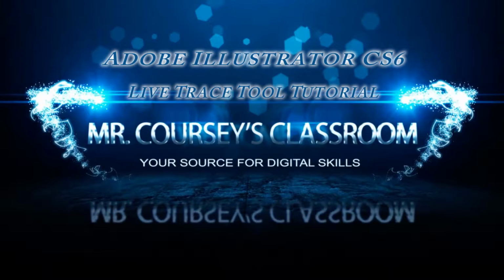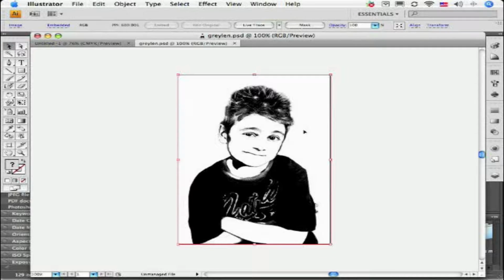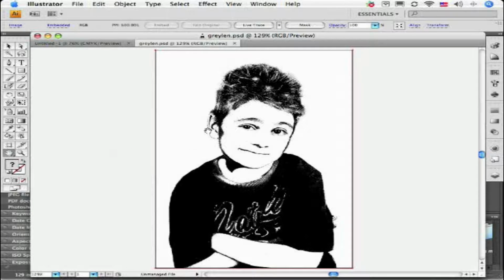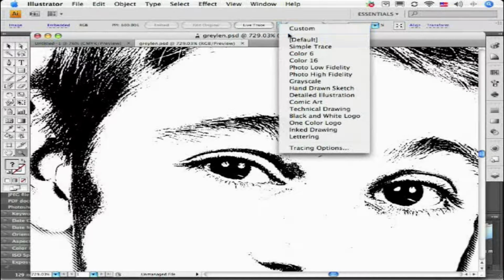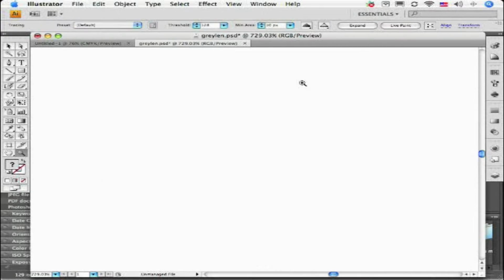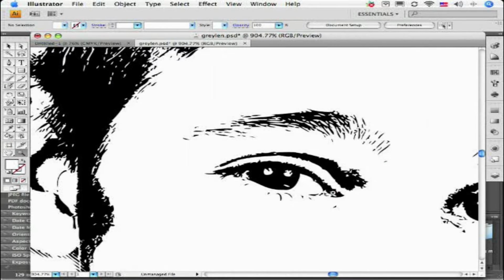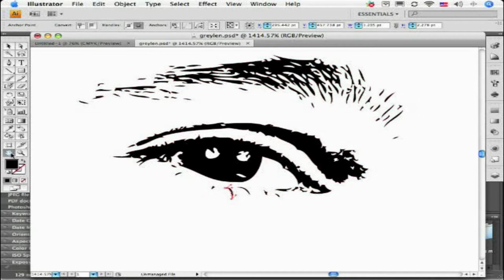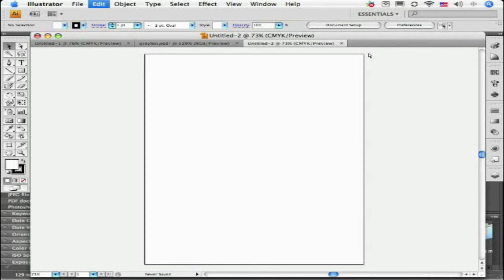Adobe Illustrator: L20 - Live Trace Tool Tutorial